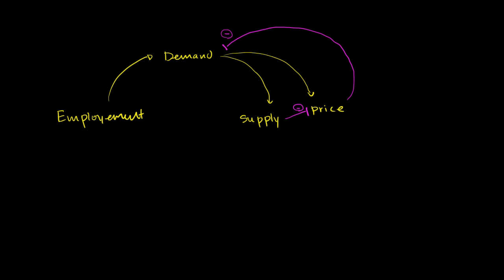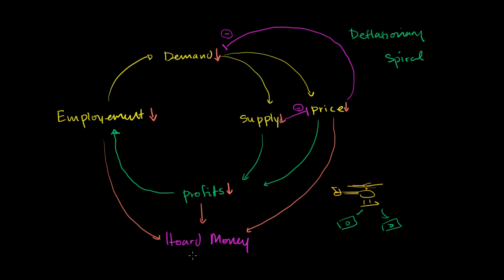Deflationary spiral | Inflation | Finance & Capital Markets | Khan Academy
Courses on Khan Academy are always 100% free. Start practicing—and saving your progress—now

Basics of a deflationary spiral. Created by Sal Khan.

Missed the previous lesson?

Finance and capital markets on Khan Academy: Prices don't always go up. They often go down. This might seem like a good thing, but it could be disastrous for a modern economy is it goes too far. This tutorial explains what deflation is, how it happens and what the effects of it might be.